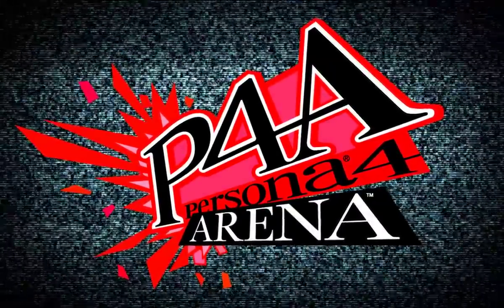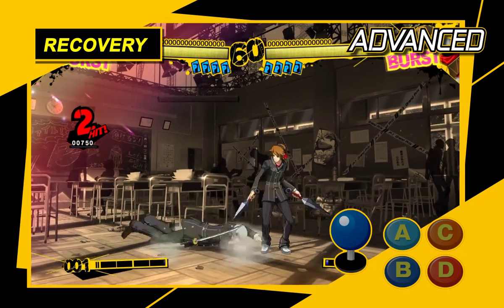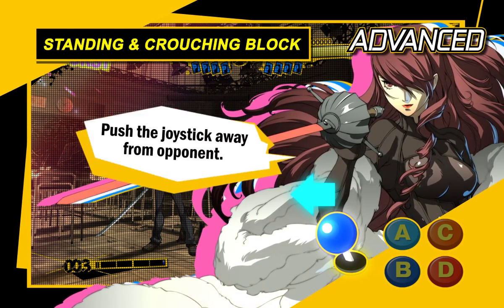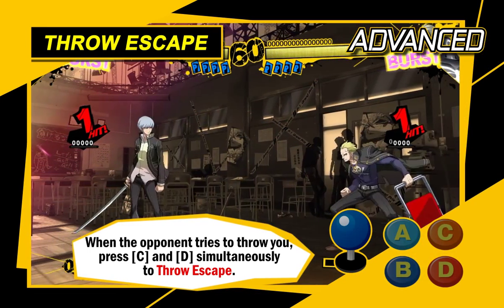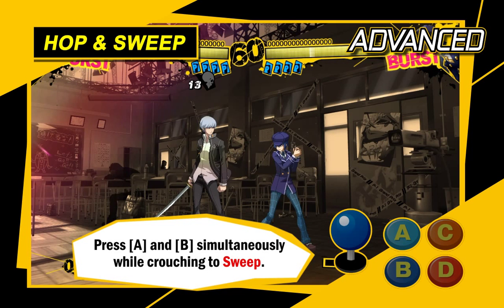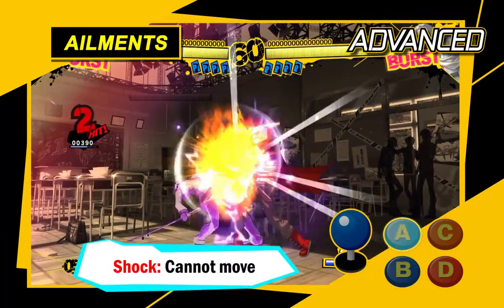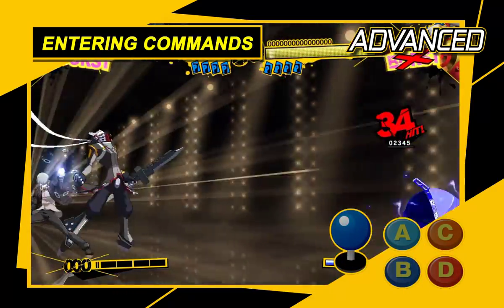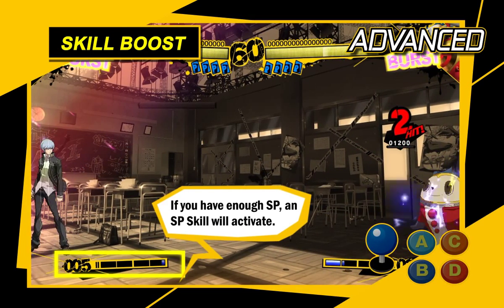Persona 4 Arena "Tutorial #2 Advanced Techniques" Trailer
The second of the Persona 4 Arena Tutorial Videos is now available!
Let Mitsuru Kirijo, one of the stars of the acclaimed ATLUS RPG Persona 3 and a fighter in the P4 Arena roster, guide you through some of the more advanced mechanics and strategies in the upcoming Persona fighting game spinoff developed in collaboration with genre master Arc System Works (BlazBlue, Guilty Gear).